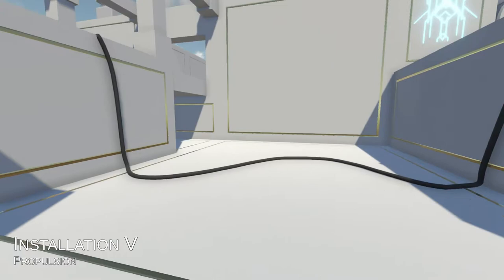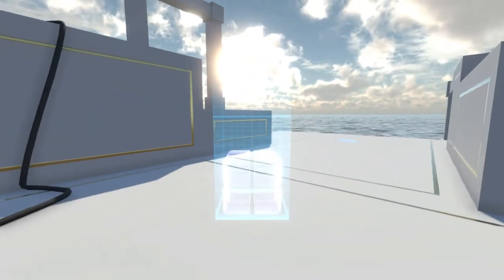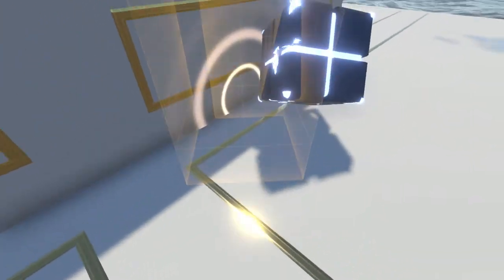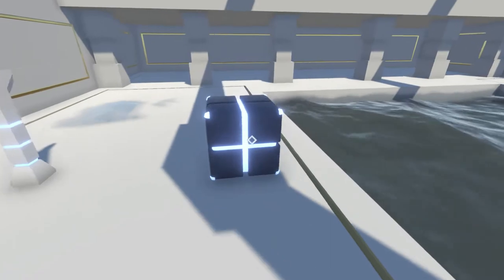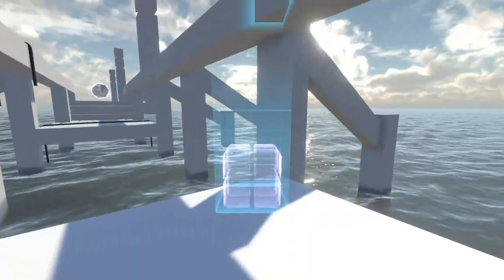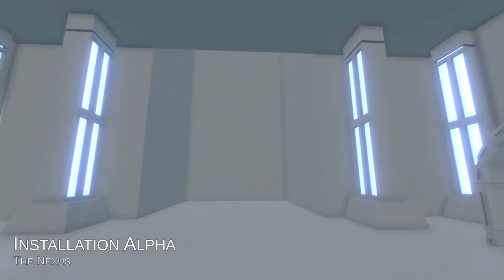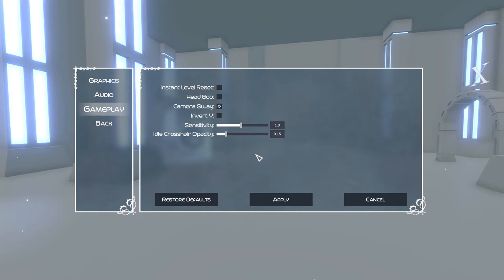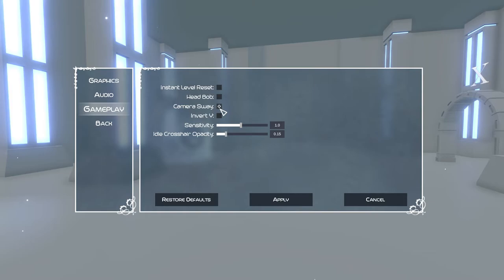What is The Rodinia Project? - by th_pion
The Rodinia Project is a Cubes and Buttons First Person Puzzle Game!